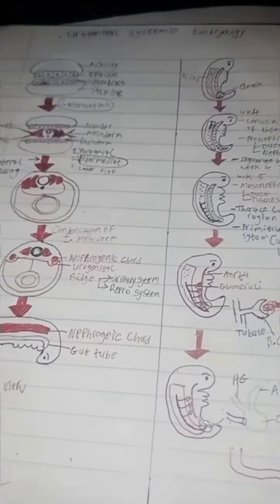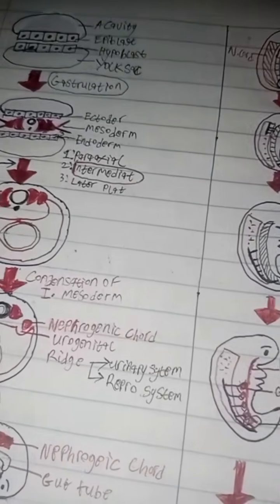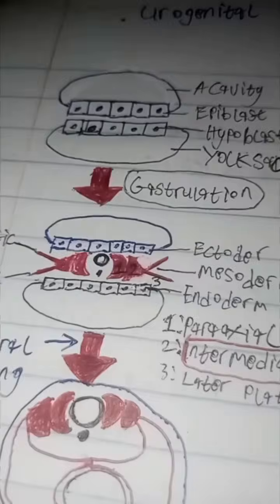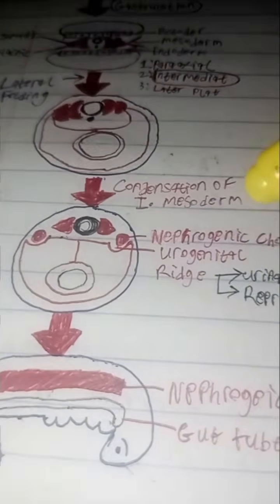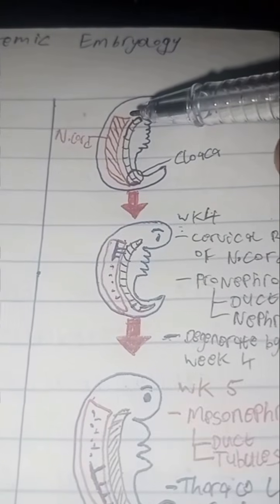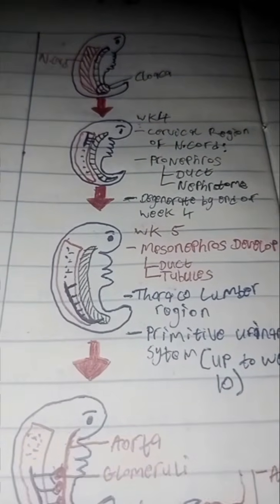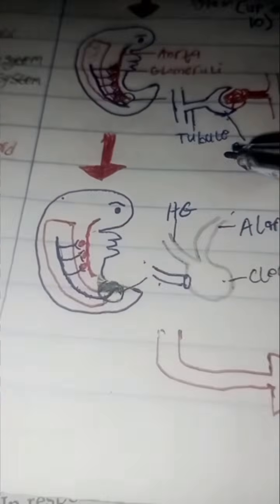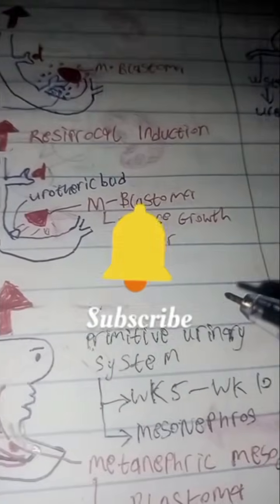Anatomy (Systemic Embryology): Urinary system (development of Primitive Urinary system/Mesonephros)